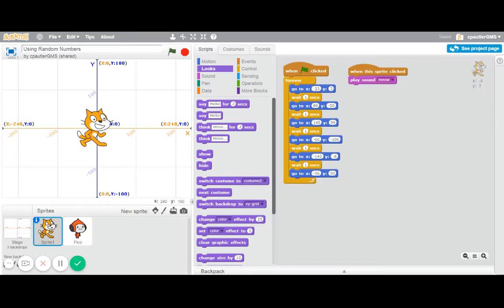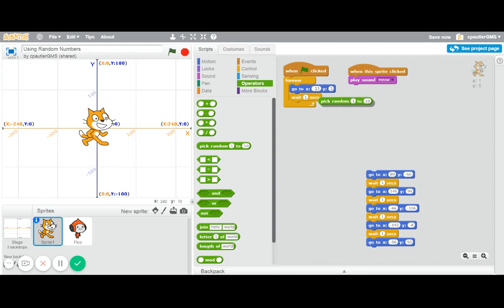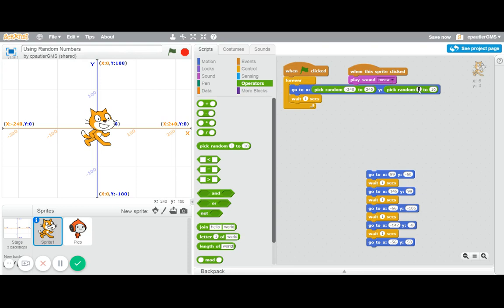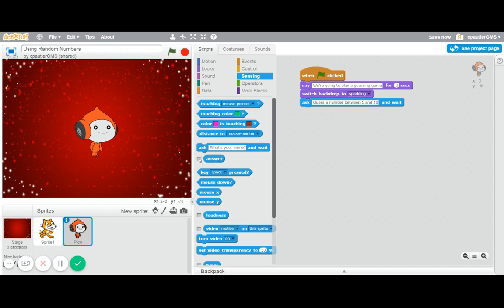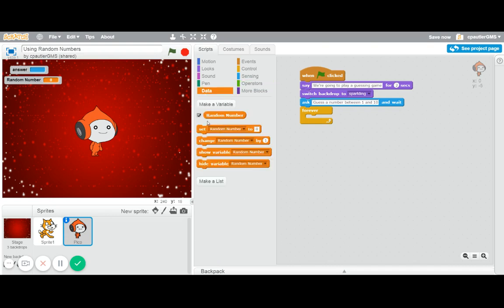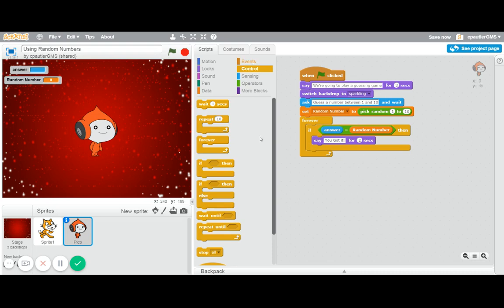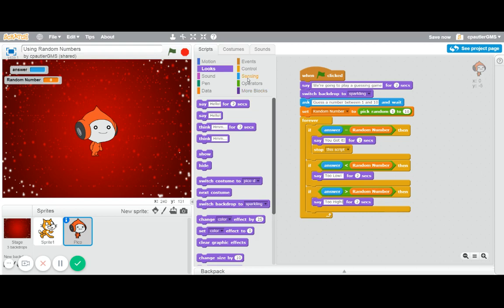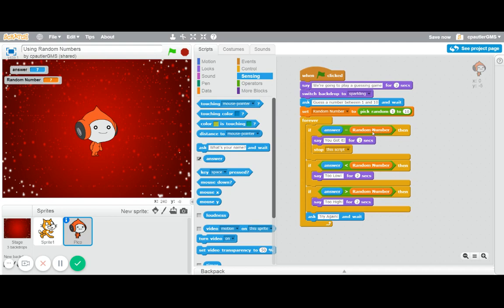Scratch Tutorial: Using Random Numbers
This one is a little long.  You could just watch the first part for a general idea about random numbers
Part 1(0-2:40)-Moving to random locations(Scratch Cat)
Part 2(2:40-end)-Pick a random number game.(Pico)

This is one of many Scratch Tutorials

If you have ideas for other scratch tutorials, I welcome your suggestions